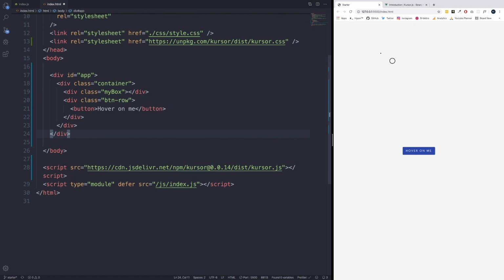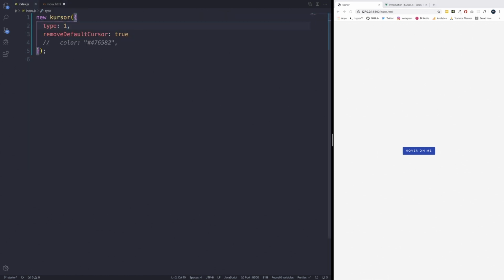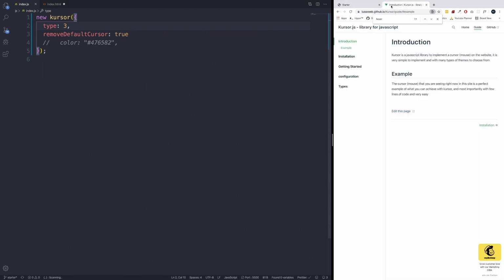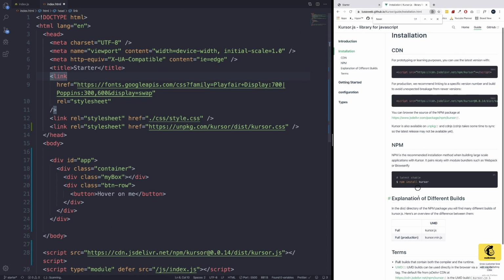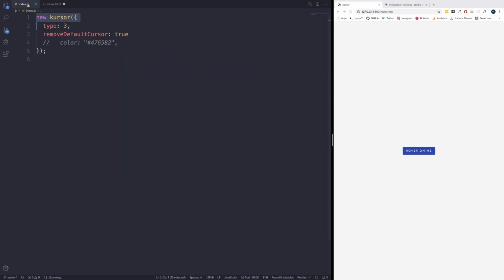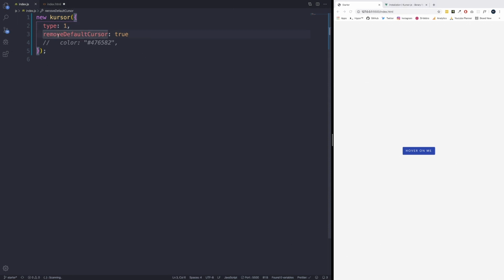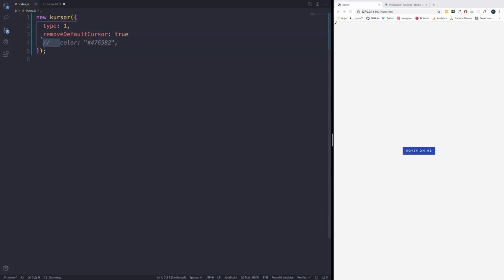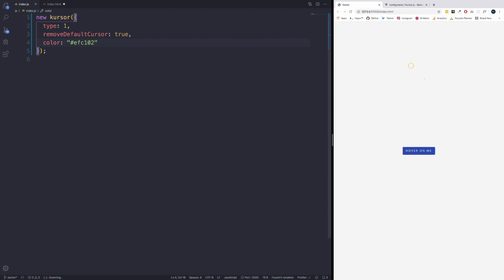Code a Custom Cursor In Under 2 Minutes with Javascript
Hey guys here is a little snack to keep you guys on your toes.